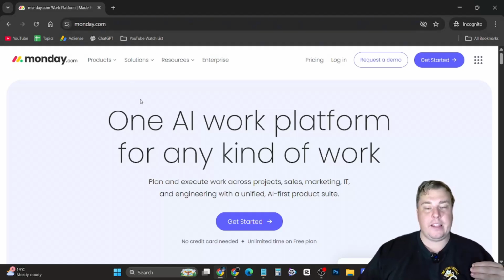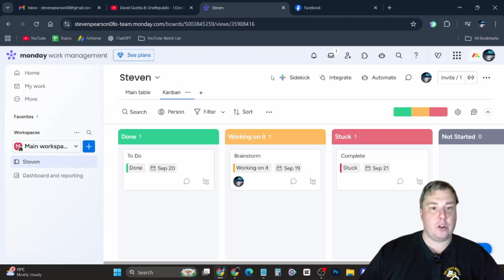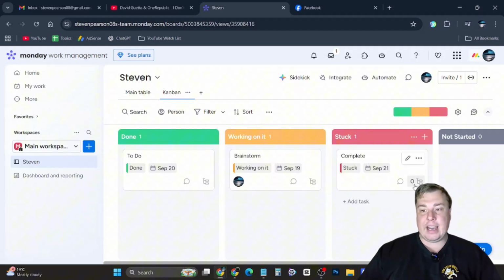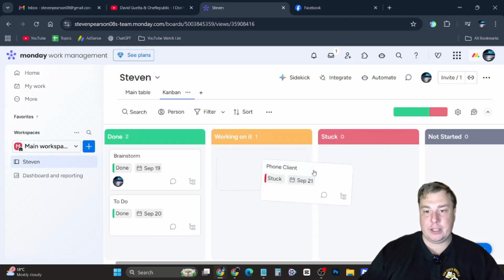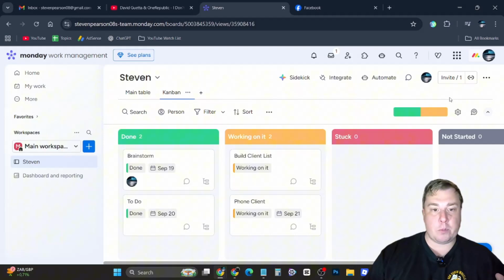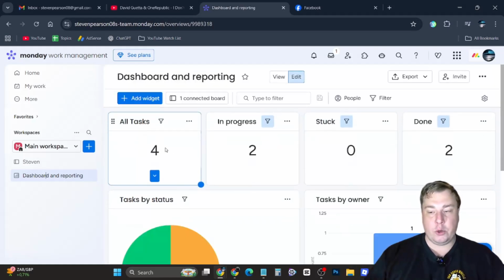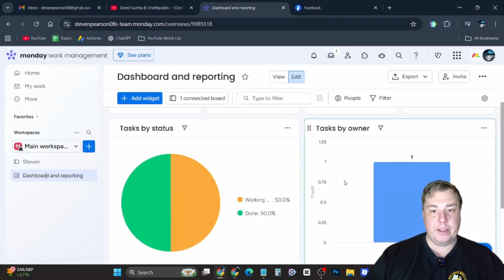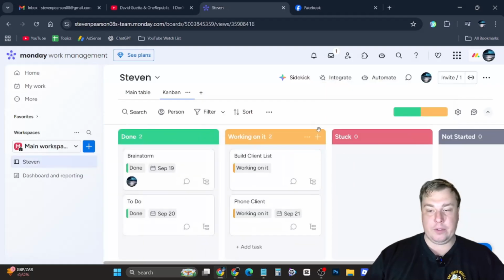How To Use Monday Project Management (Step By Step)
Learn How To Use Monday Project Management (Step By Step)